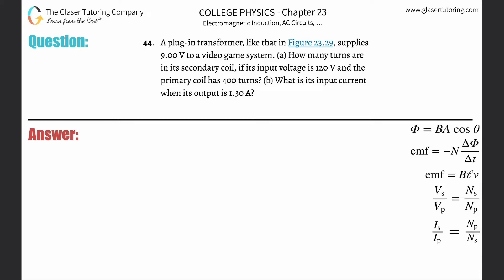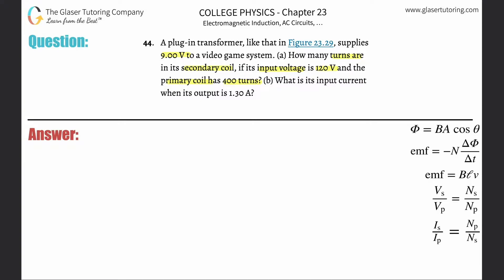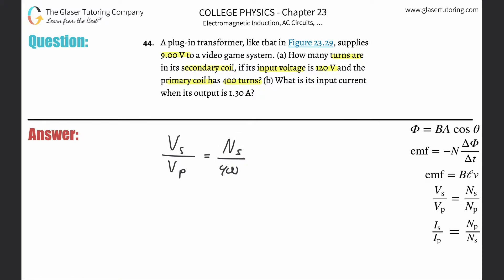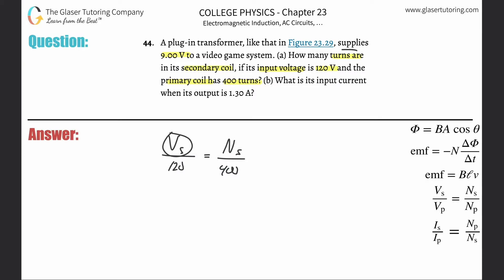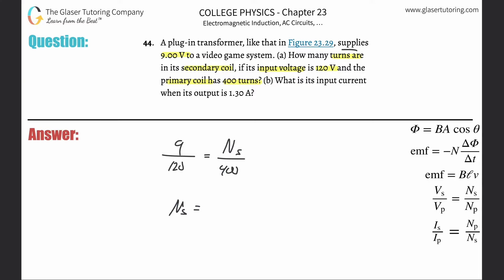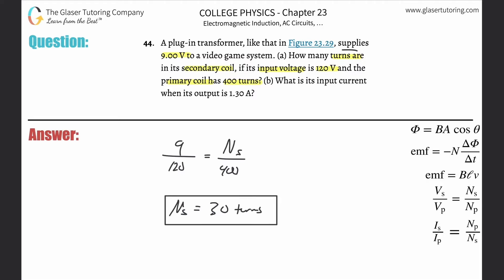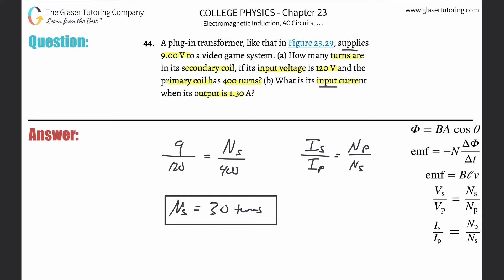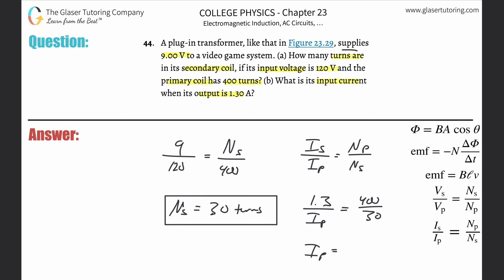23.44 | A plug-in transformer, like that in Figure 23.29, supplies 9.00 V to a video game system.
A plug-in transformer, like that in Figure 23.29, supplies 9.00 V to a video game system. (a) How many turns are in its secondary coil, if its input voltage is 120 V and the primary coil has 400 turns? (b) What is its input current when its output is 1.30 A?